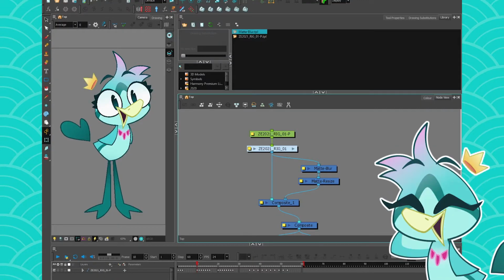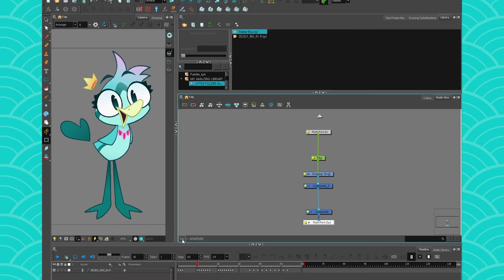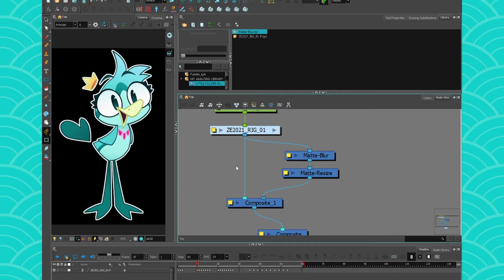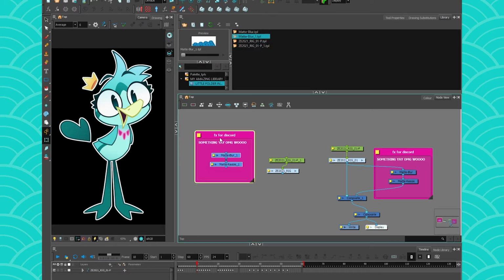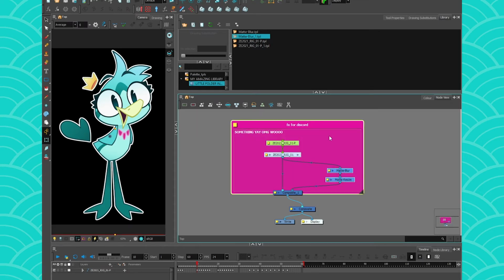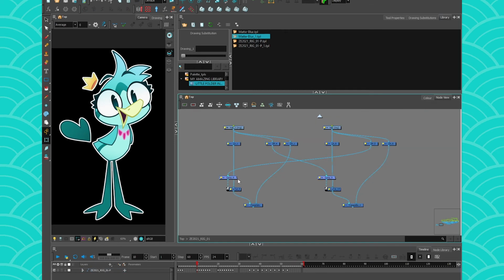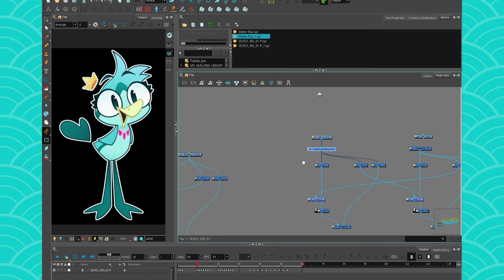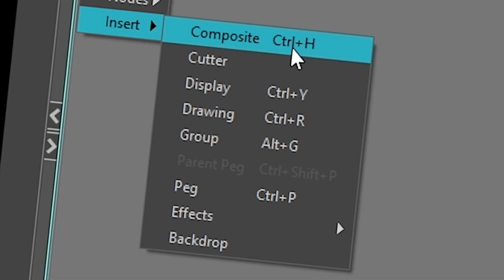GENERAL - NODEVIEW 101 part I (Harmony)